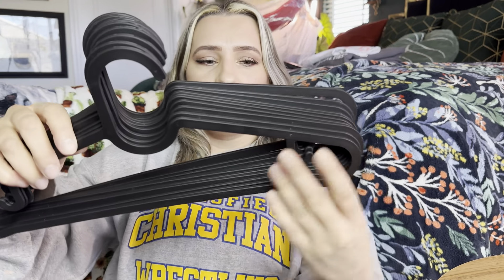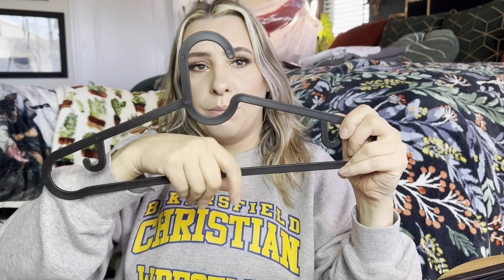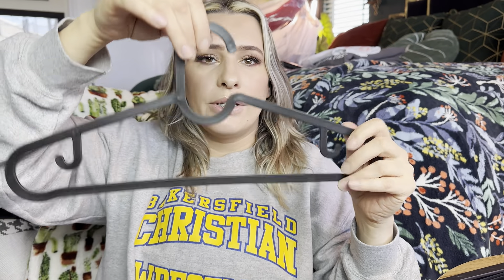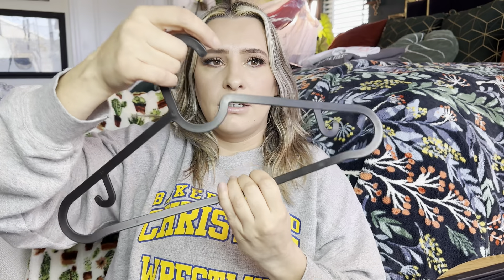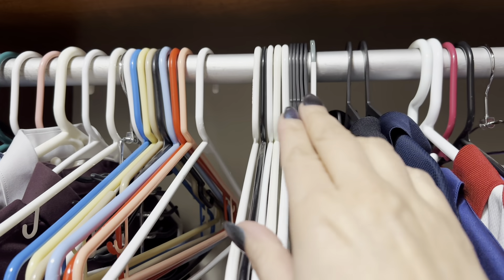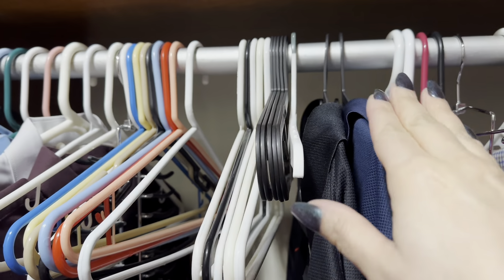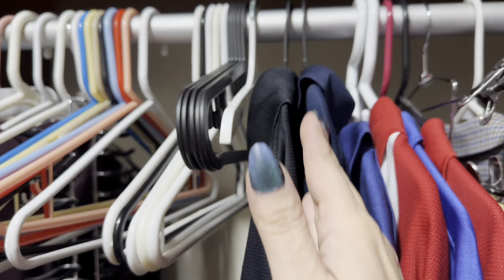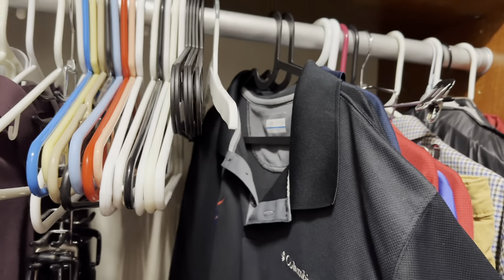HIKSMSKR Plastic Hangers 10 Pack Clothes Hangers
Plastic Hangers 10 Pack Clothes Hanger for Pants, Black Hangers Space Saving Hangers for Adults Kids, Coat Hangers Clothing Hangers for Closet Dorm